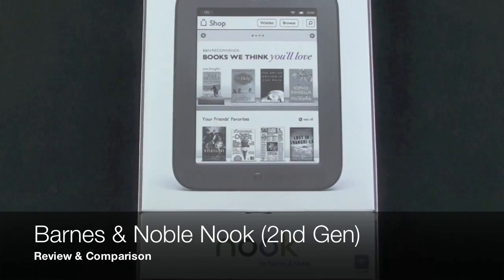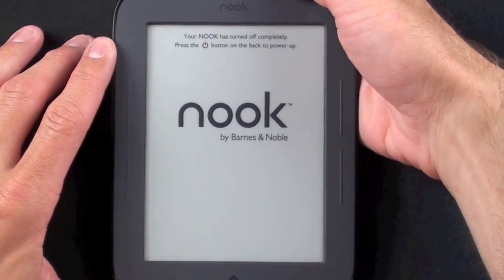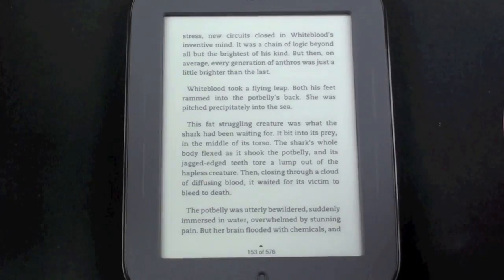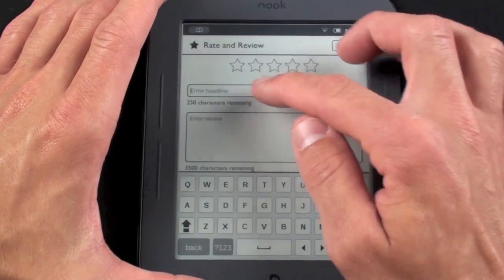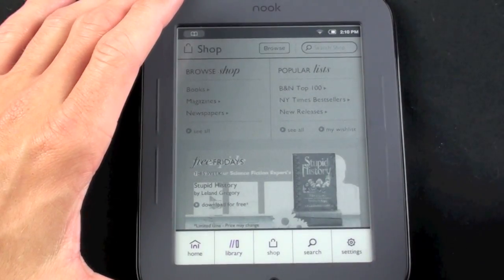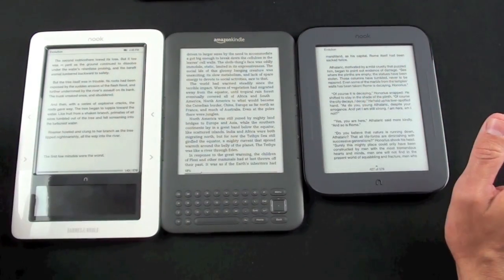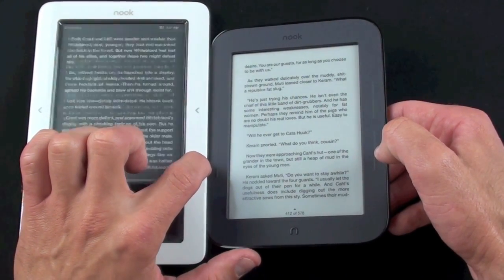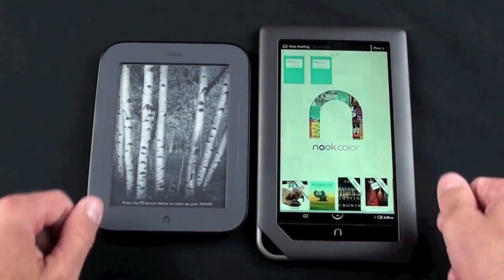New Barnes & Noble Nook "Simple Touch": Review (Nook vs Kindle)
The new Touch-based Nook is simpler, lighter, and cheaper than the 1st Nook.  So how does it compare to the old Nook and the newest Kindle?

Follow me on Ping: MichaelKukielka
Follow me on GameCenter: DetroitBORG